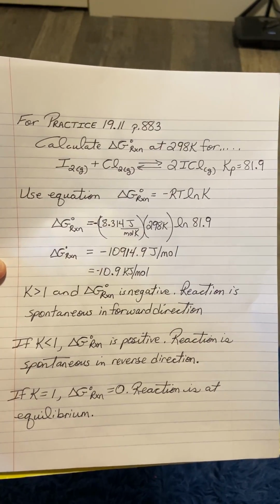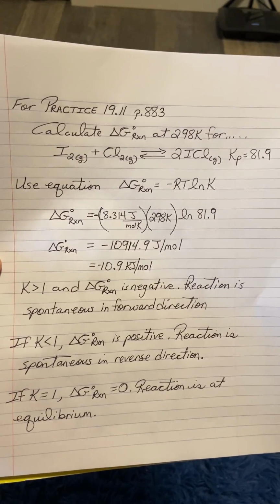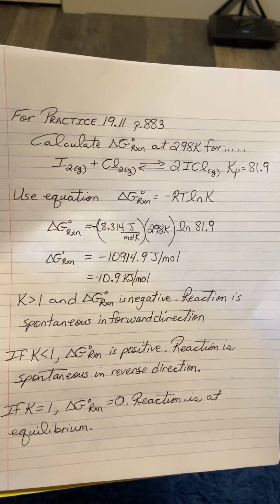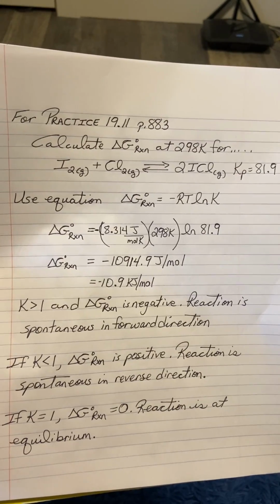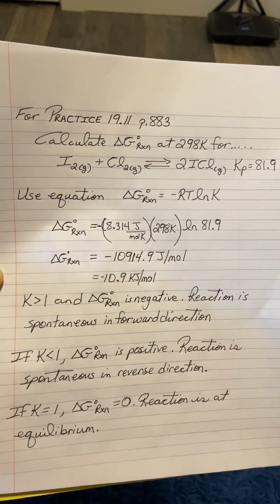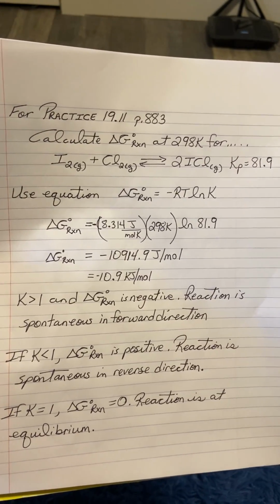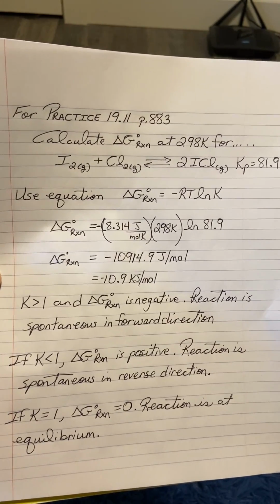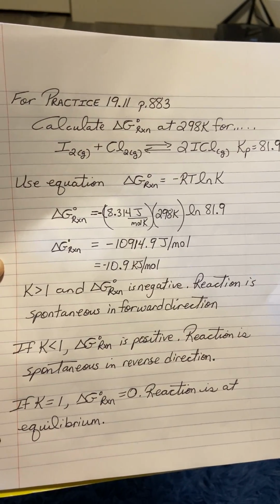Chem A106 Practice 19 11 determine deltaG from equilibrium constant